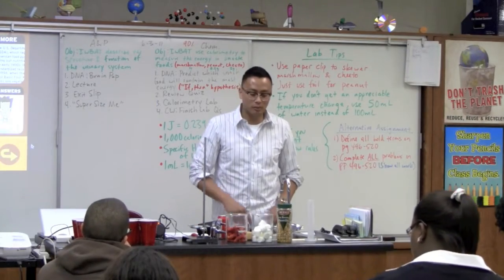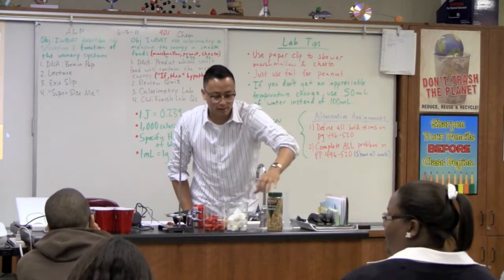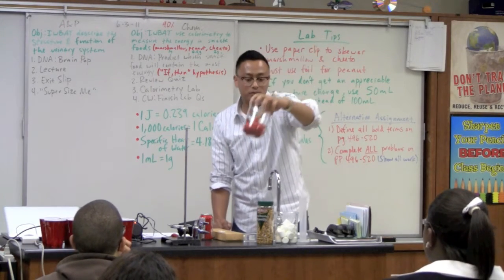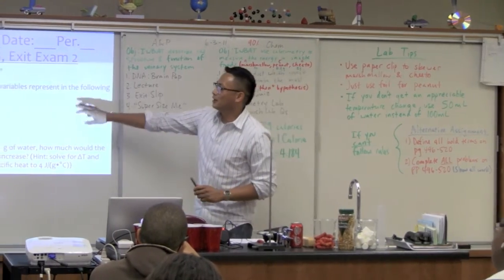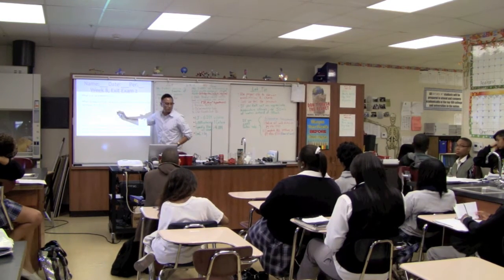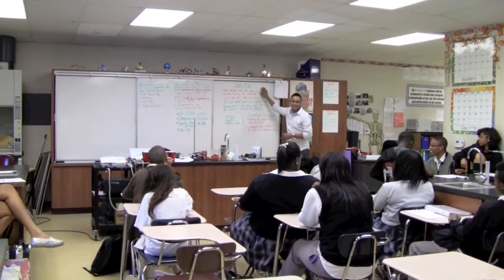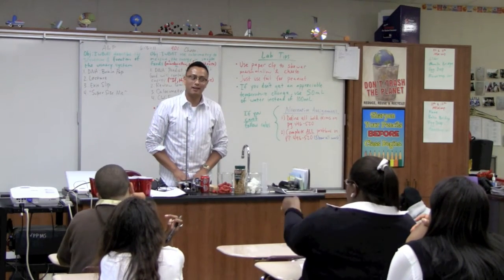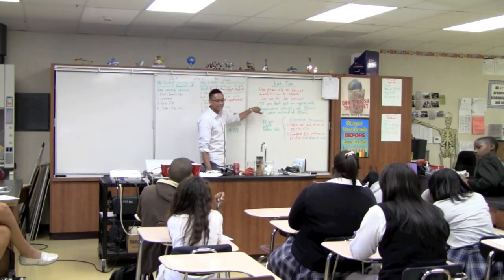Mr. Huerto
Science
View Park High School
ICEF Public Schools